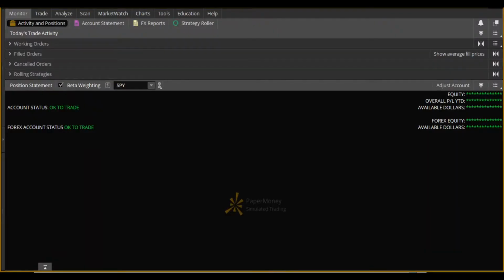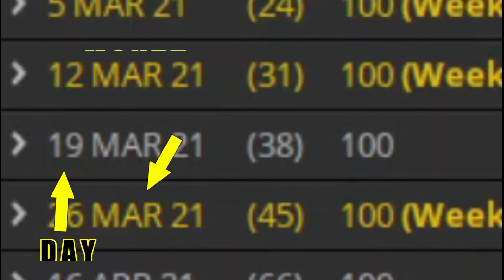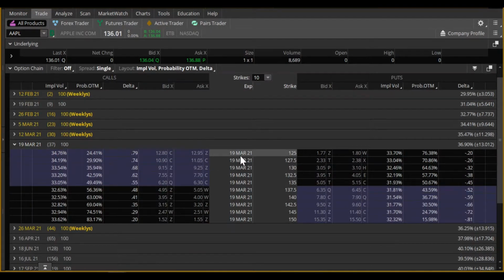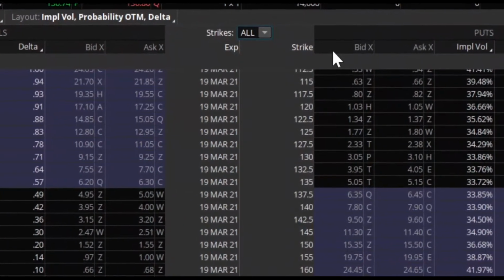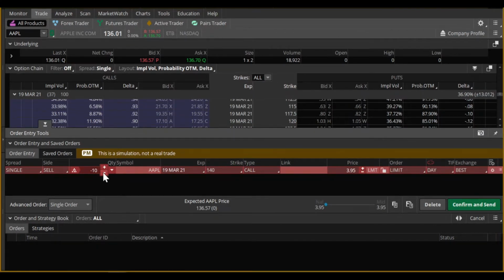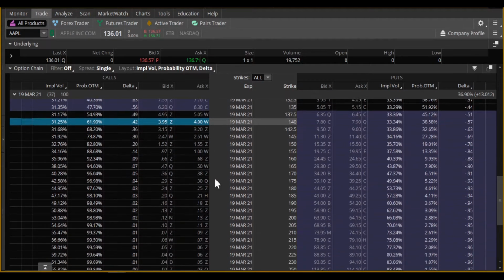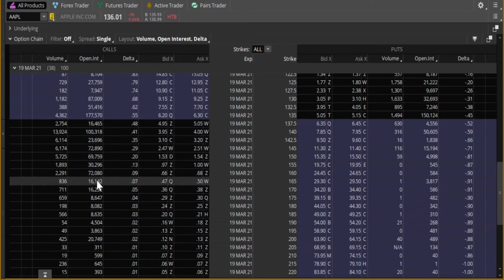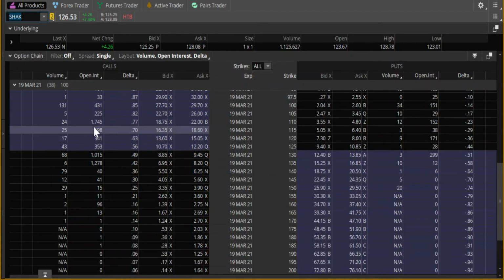TOS Beginners Guide To Option Chain! Options Trading Tutorial! Think Or Swim! TD Ameritrade!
Here is a video Where I go over the basics of understanding TD-Ameritrade's think or swim option chain. We talk about the option chain dates, strike price, in the money, out of the money and at the money. This is a beginners guide!!! More educational videos coming out!

The contents on this video are for informational and entertainment purposes only and does not constitute financial, accounting, or legal advice.  By viewing this content, you agree to hold NeXtGenBulls harmless from any ramifications, financial or otherwise, that occur to you as a result of acting on information found in this video.